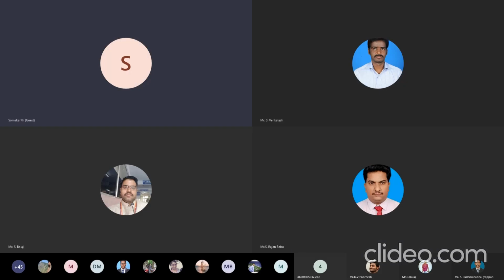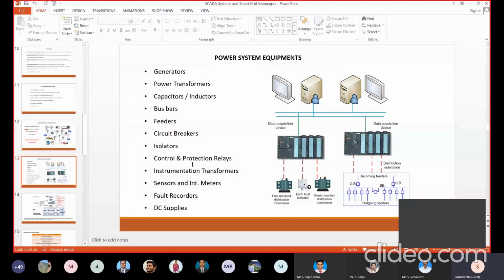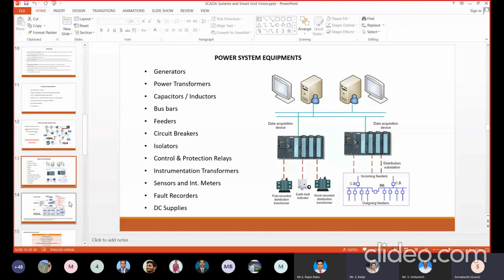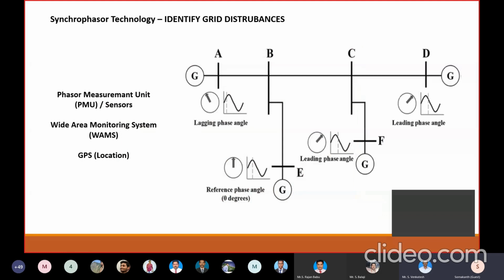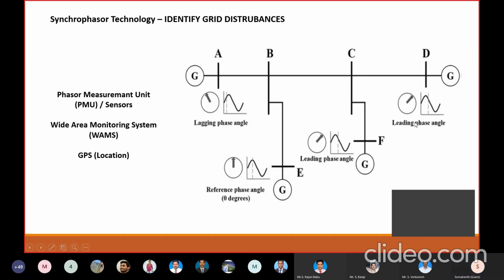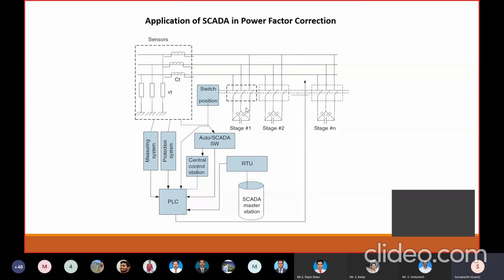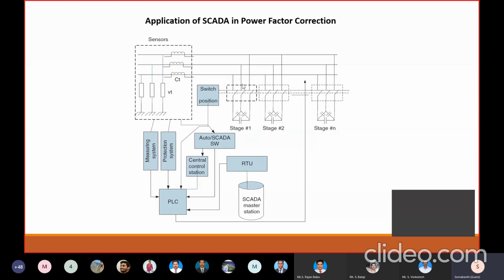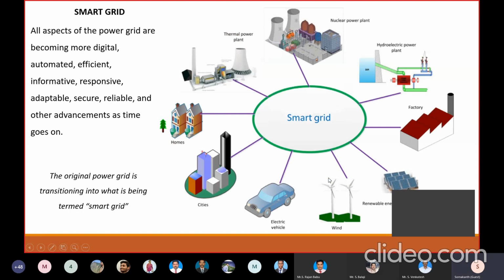EEE - SCADA Systems and Smart Grid Vision on 10.09.2020